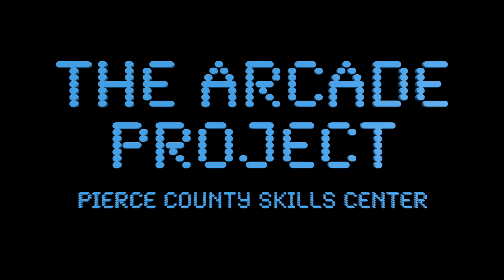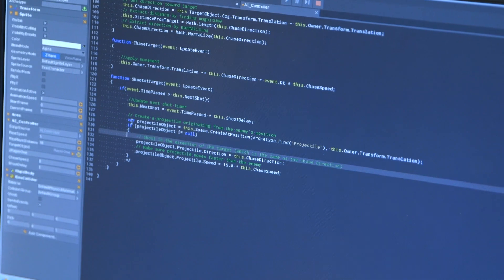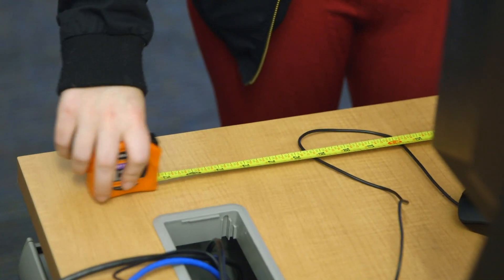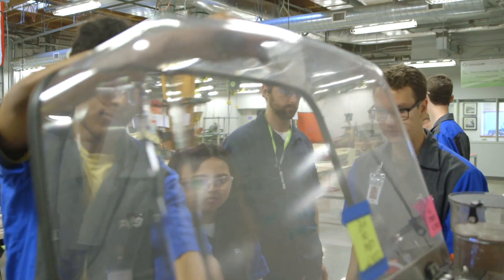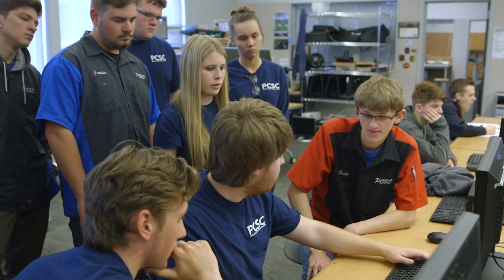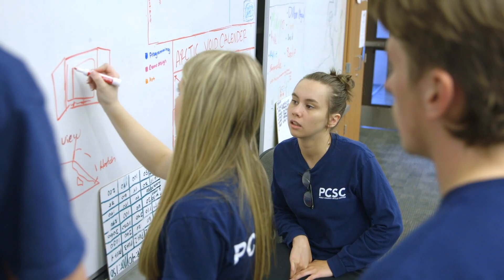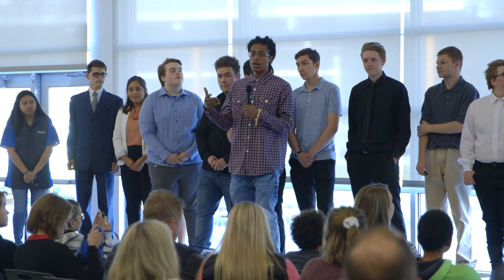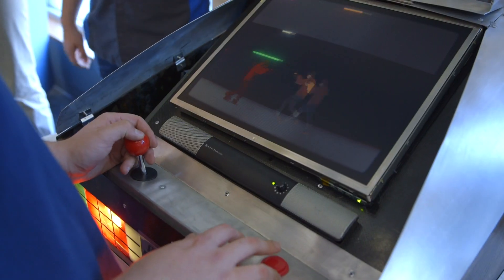The Arcade Project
Each year, four classes at the Pierce County Skills Center collaborate to create arcade machines that are judged by industry professionals from around the Puget Sound, including Boeing and Toray Composites.

Dubbed "The Arcade Project," students from DigiPen Video Game Development, PC Networking & Hardware Repair, Aerospace Composites, and Aerospace Machining all work together to turn out high-quality arcade cabinets that showcase their talent and creativity.